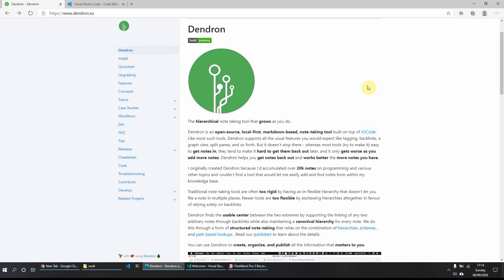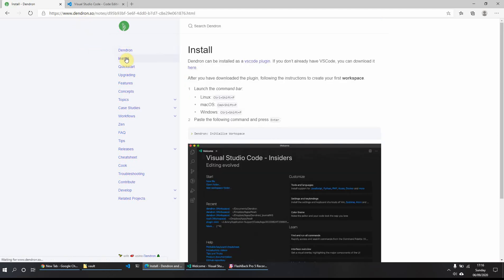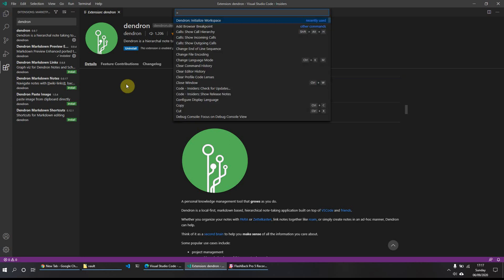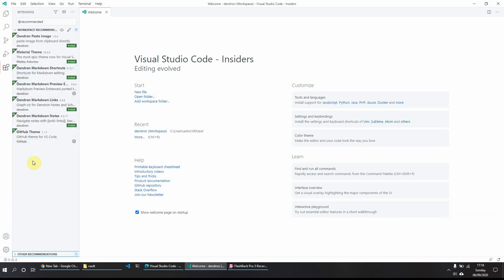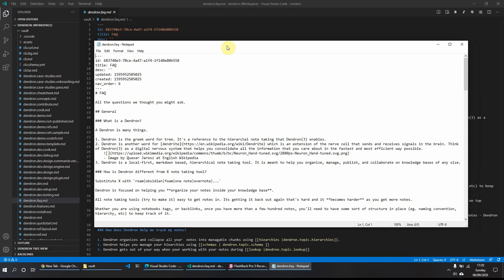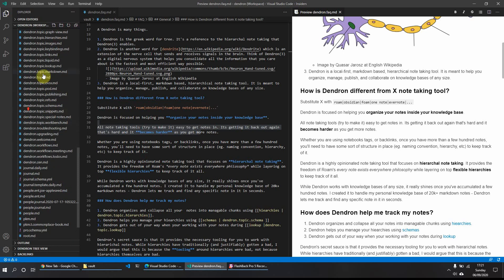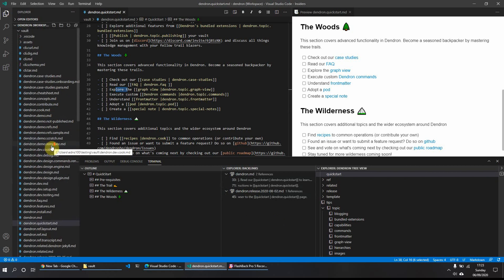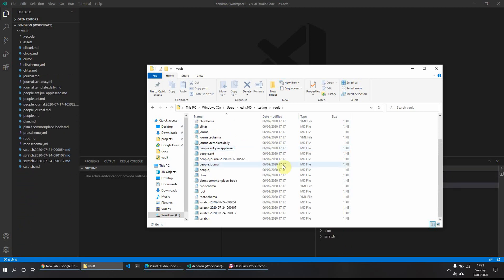Dendron Notes - An alternative note taking app for PKM / To Do / Journal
Dendron.so

"Dendron is an open-source, local-first, markdown-based, note-taking tool built on top of VSCode.

Traditional note-taking tools are often too rigid by having an in-flexible hierarchy that doesn’t let you file a note in multiple places. Newer tools are too flexible by eschewing hierarchies altogether in favour of relying solely on backlinks."

Dendron tried to find the mid-point between these two structures and I think the developer has managed to achieve a phenomenal note taking tool - hats off to you!

This is what makes this app so good to use. Notes are stored locally and are mine, I can actually see the .md (markdown) file.

There is a learning curve to getting to know Dendron, but I find it a little like Excel - once you are in and tame the beast, it is hard to get out.  In this video and the next upcoming videos I will try to breakdown Dendron in byte sized nuggets of information so that anyone picking this up can try to use it.